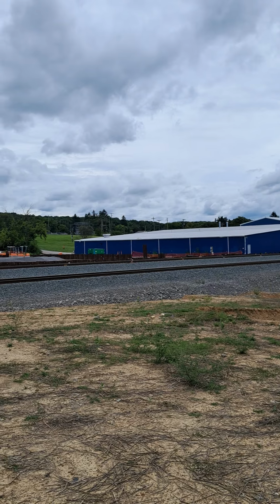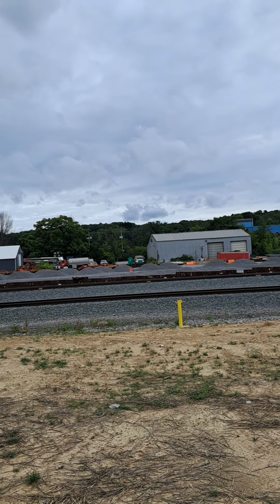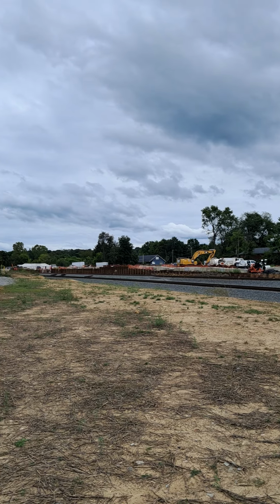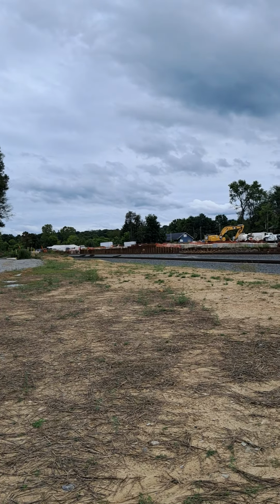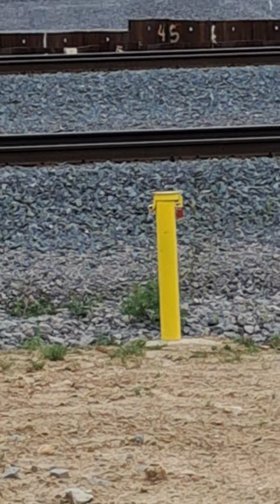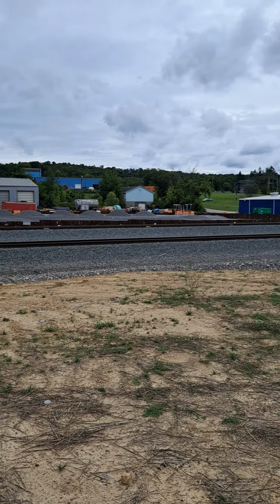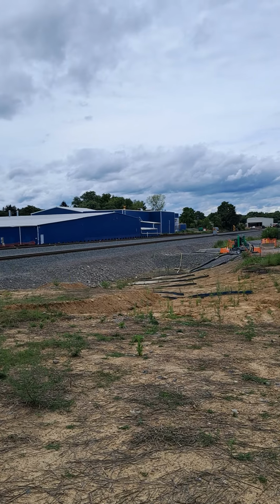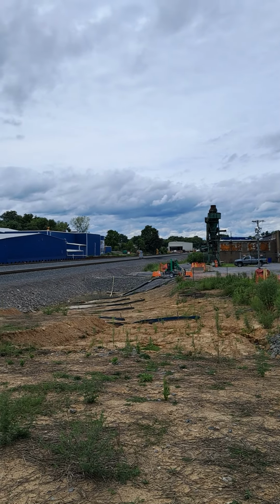8 8 24 Part 3 of 6 East Palestine Ohio ground zero.